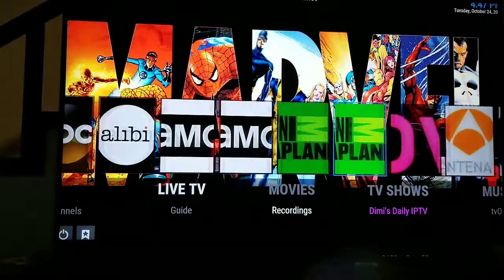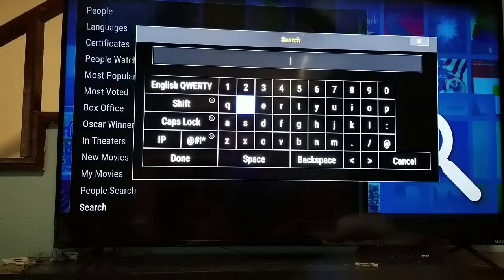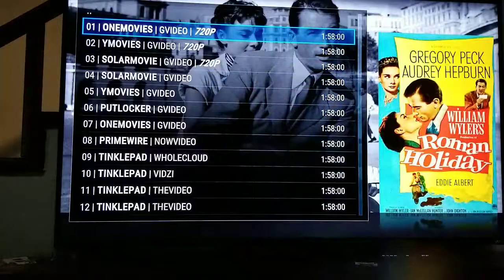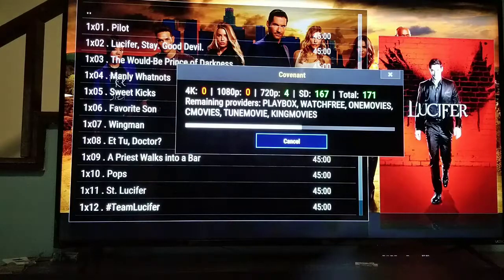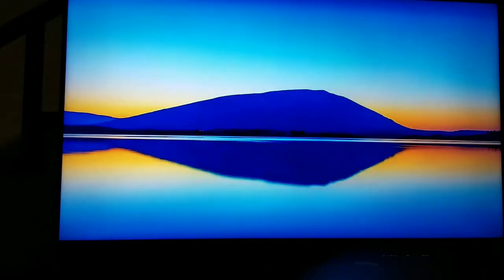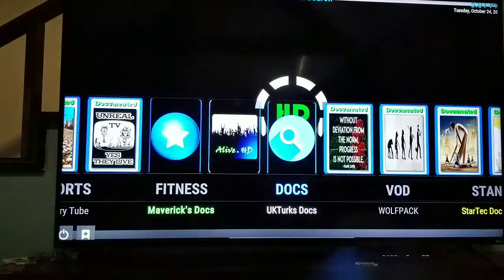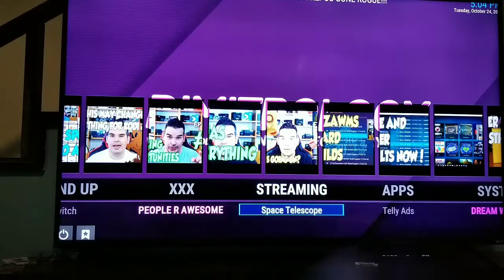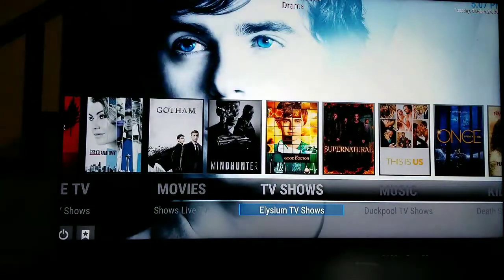Kodi build demonstration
Basic demonstration of the kodi build.  $100 for a fully programmed stick.  If you have a firestick or other Android device I can put this on there for $40.  Adult content available on request. 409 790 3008 or hit me on Facebook.